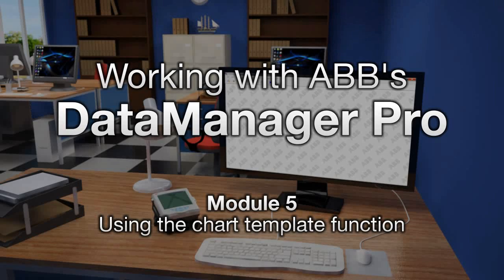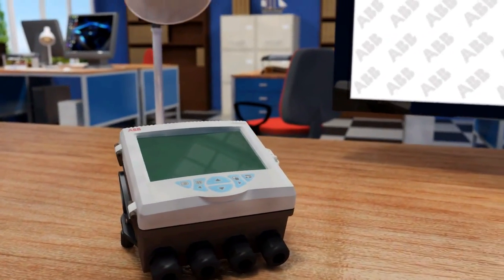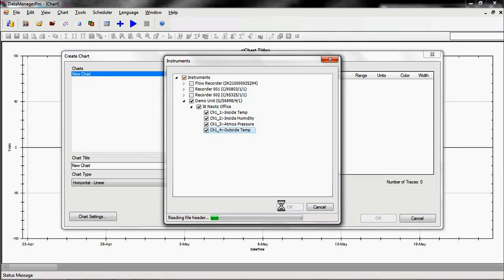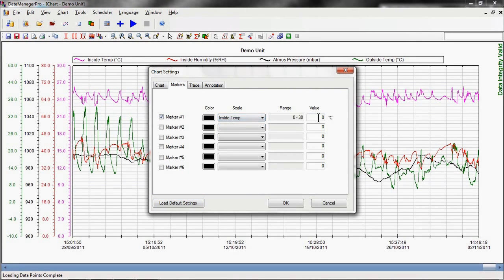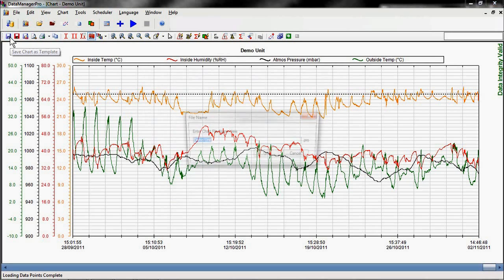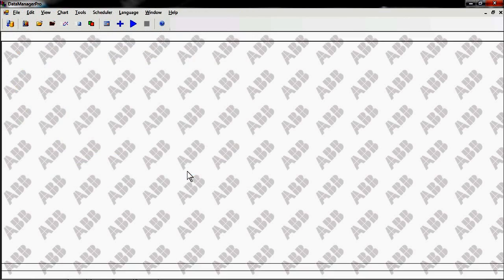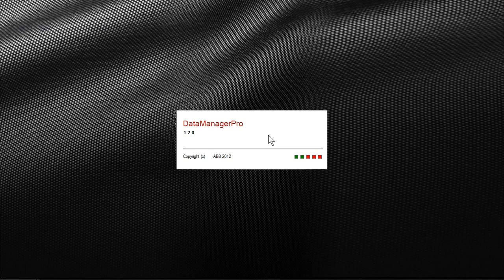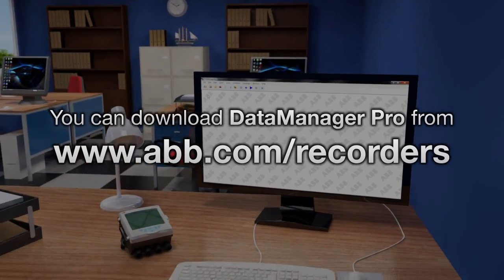ABB DataManager Pro Software - Module 5: Using the chart template function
The ABB DataManager Pro software package stores, analyses and presents data recorded by an ABB ScreenMaster recorder.

Module 5: Using the chart template function

This video will show you how to easily review defined data on a recurring basis.